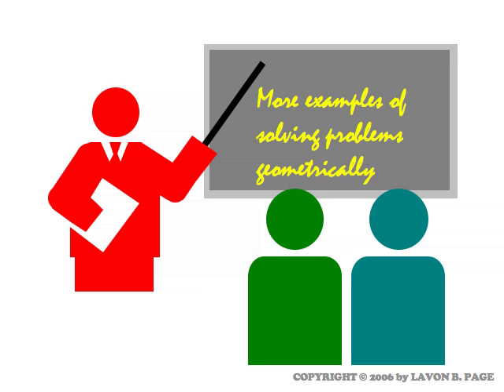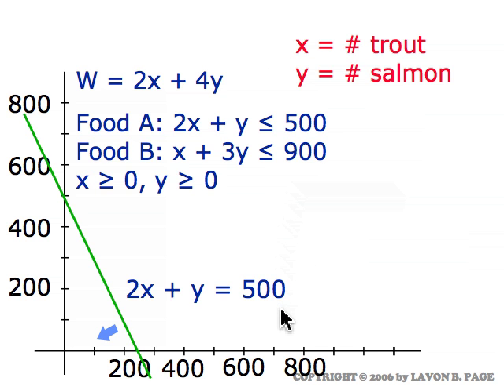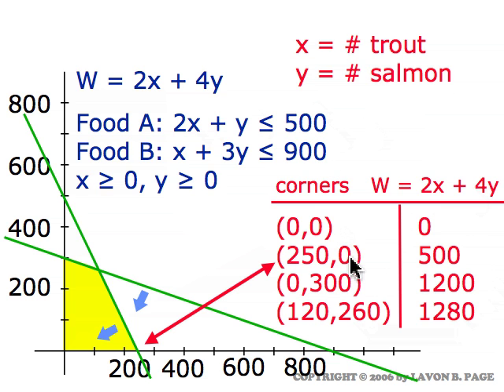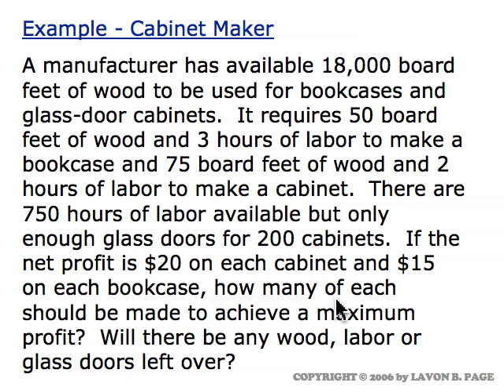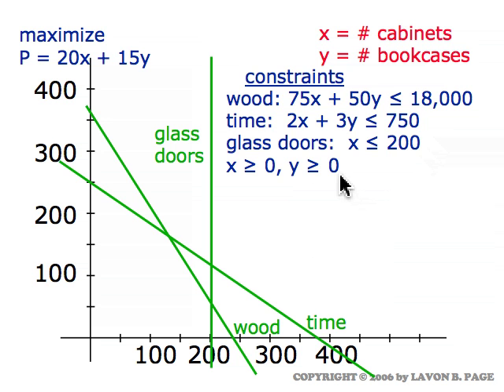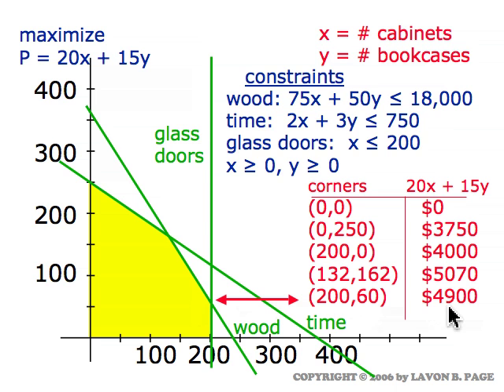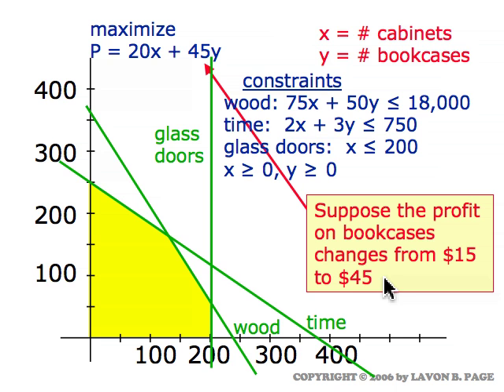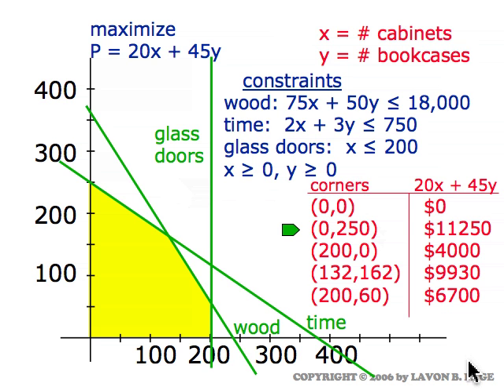More Examples of Solving Problems Geometrically (movie 2.3C)